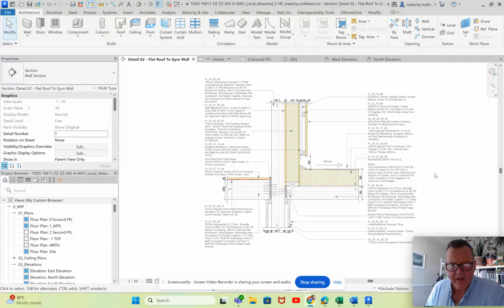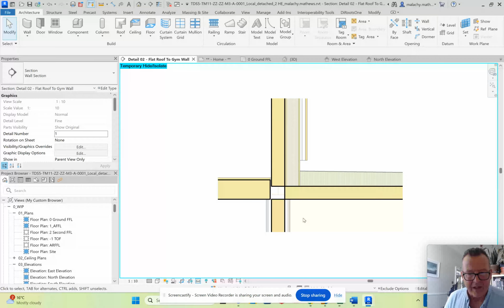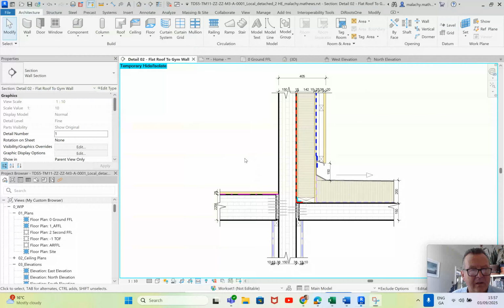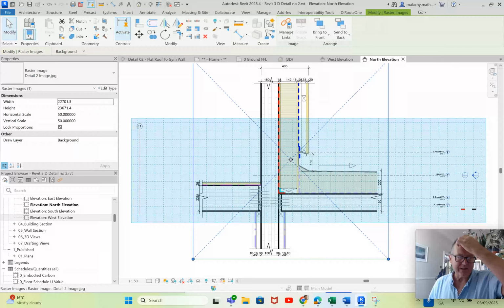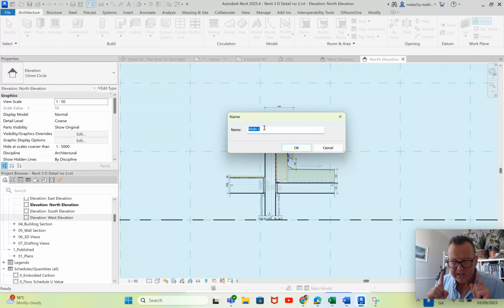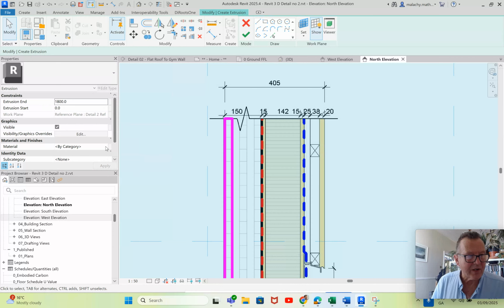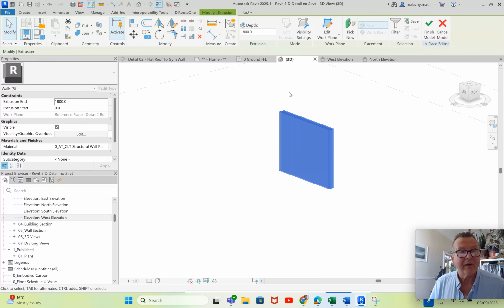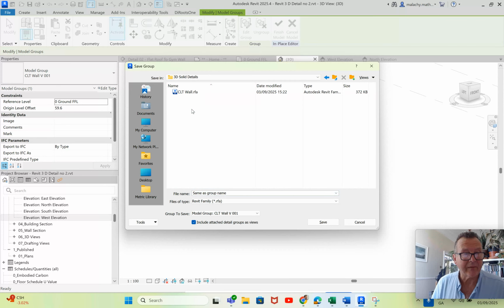3D Revit Detailing: Part 01